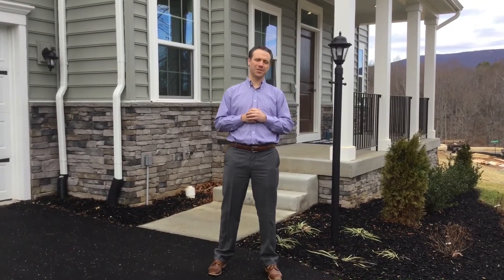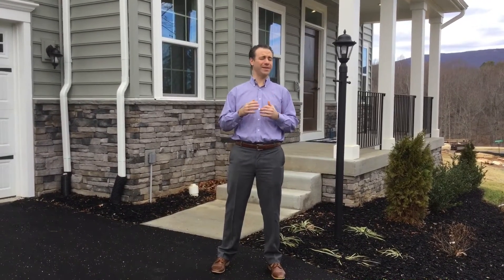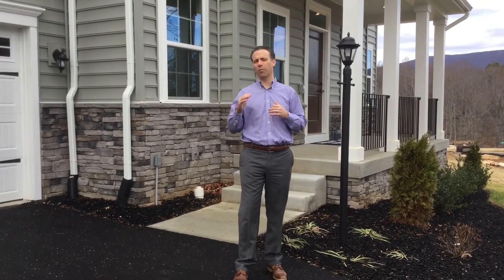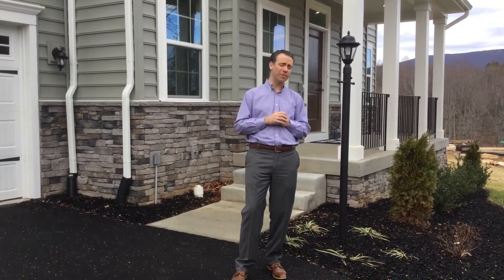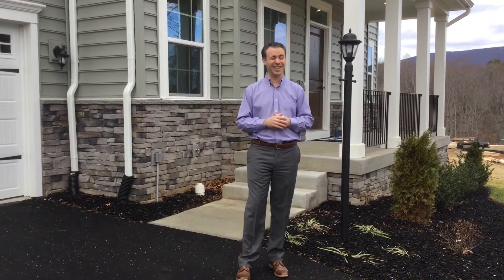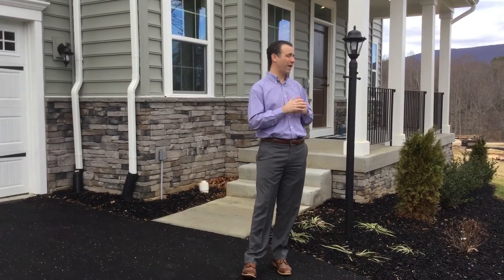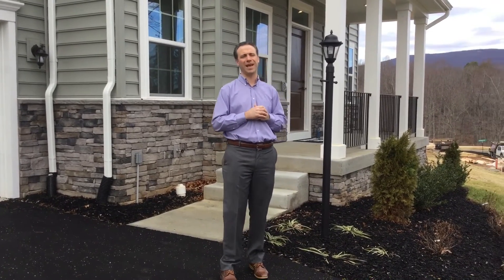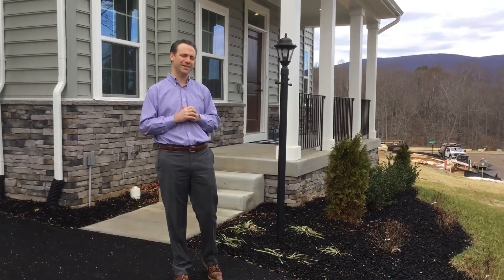Move-In Ready Home at Sparrow Hill